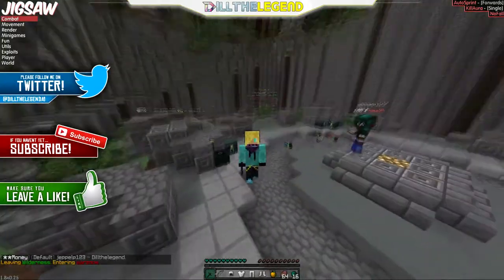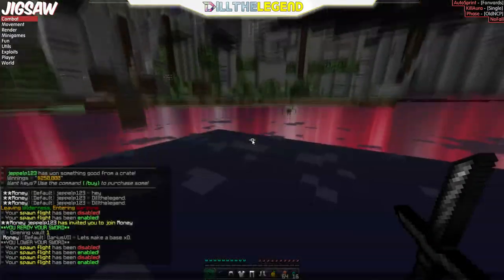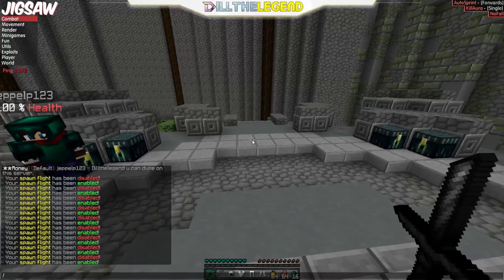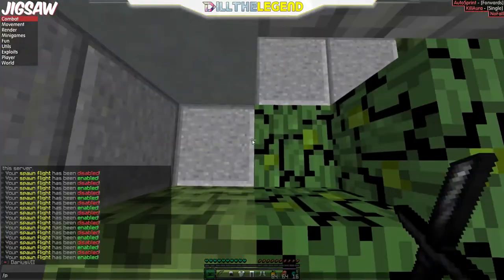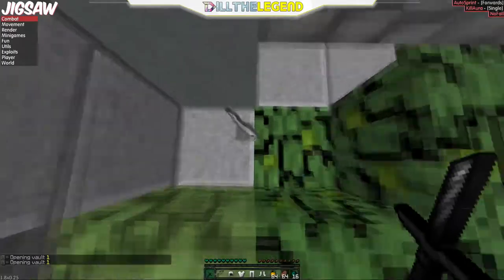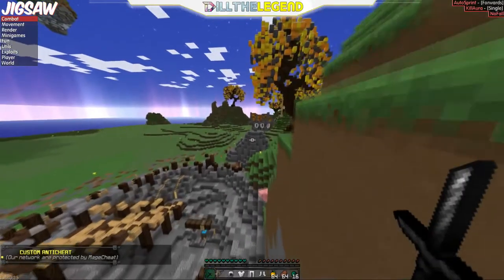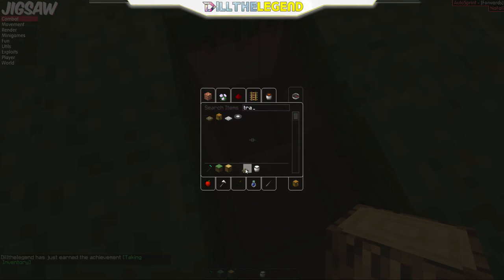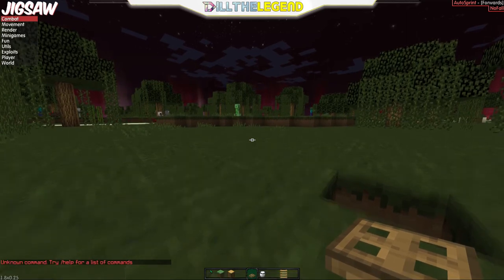Duplication Glitch // Daily Duping video!!!!!!! 1.8/1.9/1.10/1.11/1.12 glitch multiplayer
YAAAY another duping vid for you guys to enjoy and only the trapdoor method works sorry since the phase and freecam methods dont work :/
Ip- TropicalMc.serv.nu
                                                            ♥Get Involved♥
//DilltheLegend